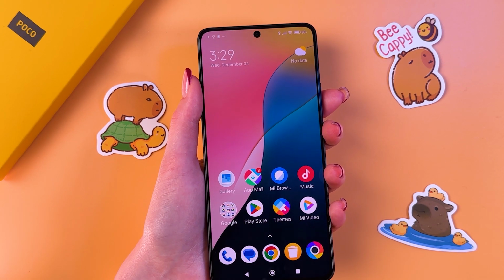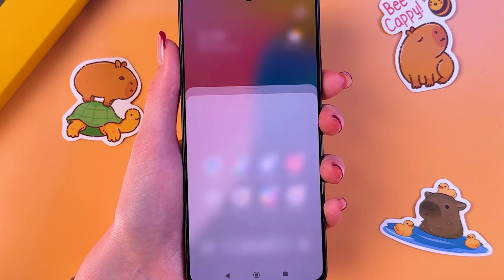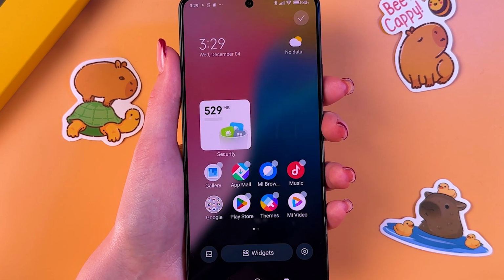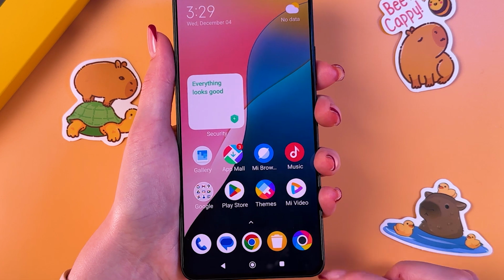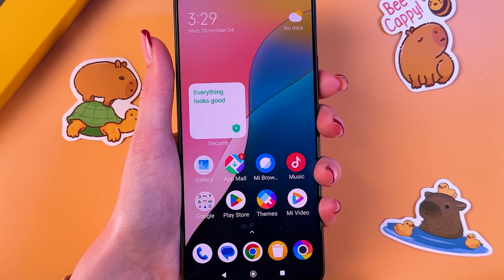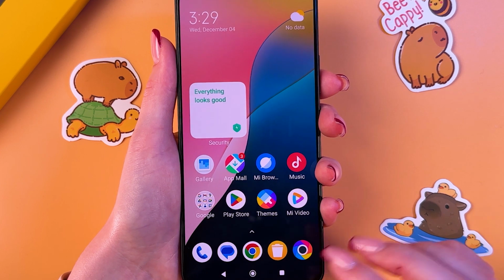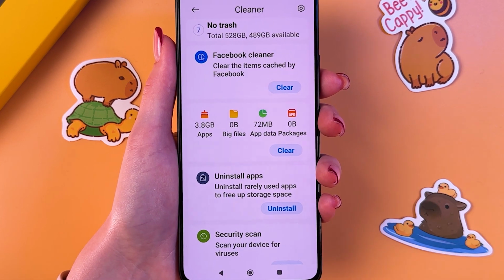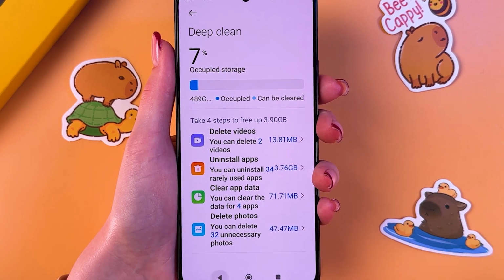How to Use Cleaner on POCO F6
Unlock the full potential of your POCO F6 with our latest tutorial! Discover the power of the built-in cleaner feature by adding a dedicated widget directly to your home screen for faster access and smoother operation. Dive into a simple, effective guide on how to keep your device running efficiently by managing memory using the Cleaner widget. This walkthrough is perfect for POCO F6 users eager to optimize their device's performance and ensure it runs like new. Watch now to enhance your user experience!

This video also covers the following topics:
How to Maximize Your POCO F6 with the Cleaner Feature
Harnessing the Cleaner Widget on Your POCO F6: A Step-by-Step Guide
Efficient Device Management: Using the Cleaner on POCO F6